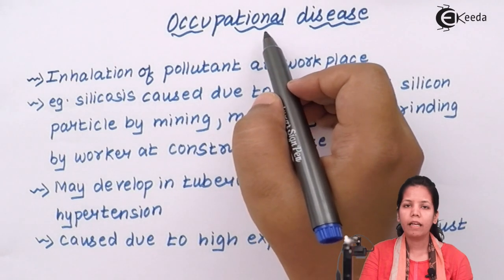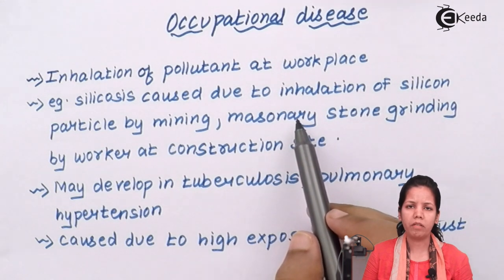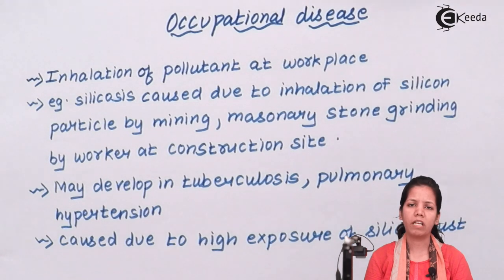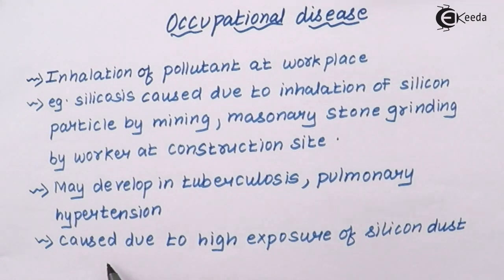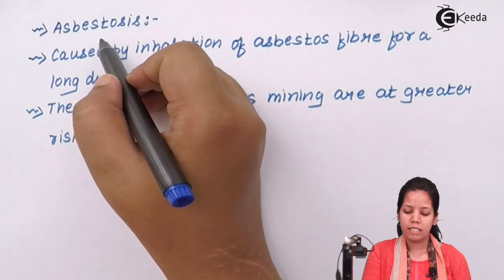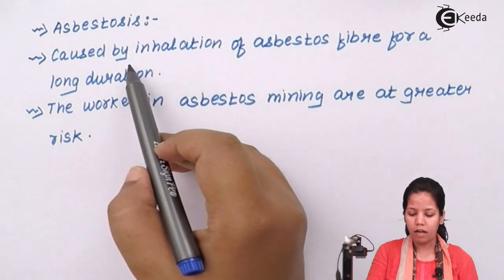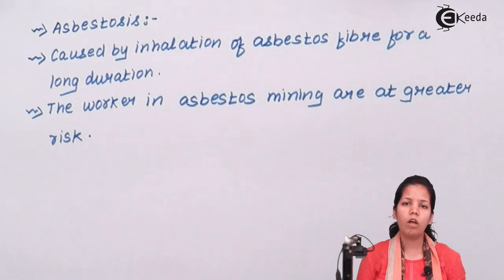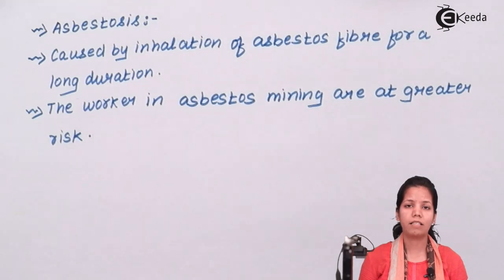Occupational Disease - Human Respiration - Biology Class 11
Video Lecture on Pharyngitis Causes and Symptoms in Biology from Human Respiration chapter of Class 11 Biology for HSC, CBSE & NEET.

Happy Learning : )